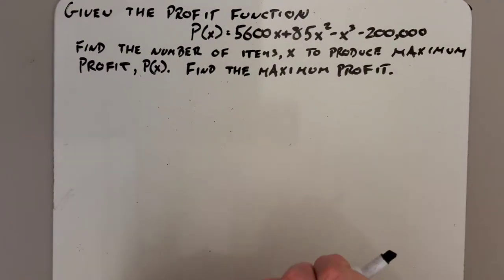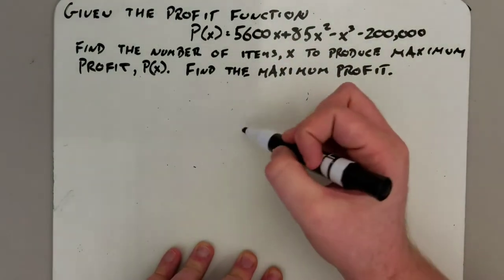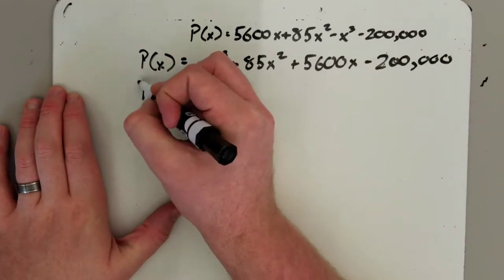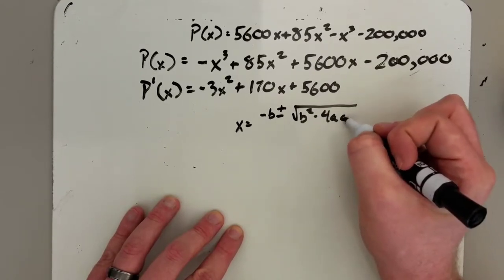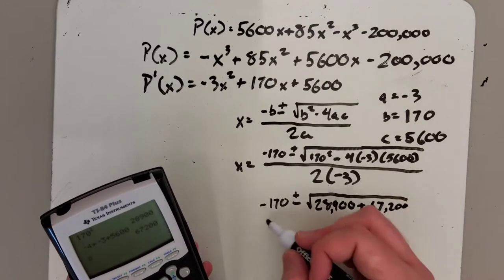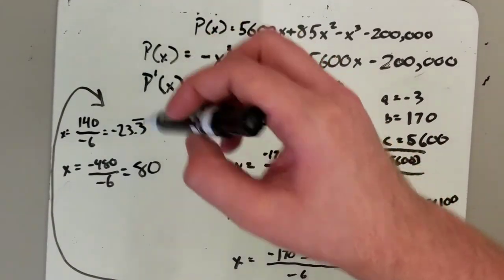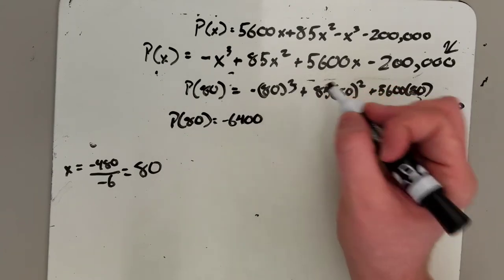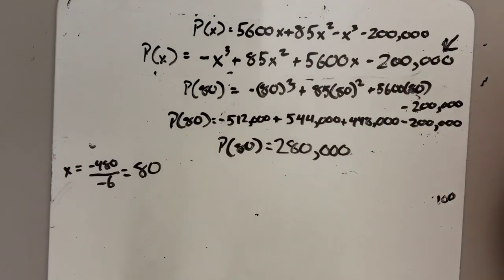Maximum Profit Using Derivative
Given a profit function P (x)= 5,600x + 85x^2 - x^3 - 200,000 find the number of items to produce to the maximum profit.

1. Rearrange in standard form.
2. Take derivative
3. Set equal to zero
4. Solve for x (number of items)
5. Evaluate x in original function (profit)